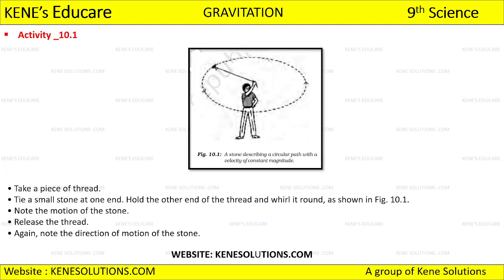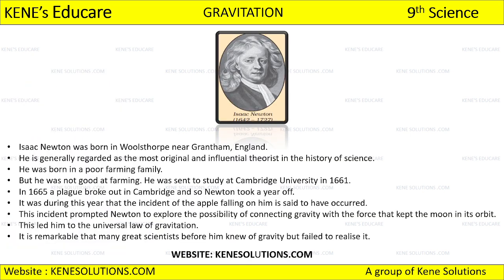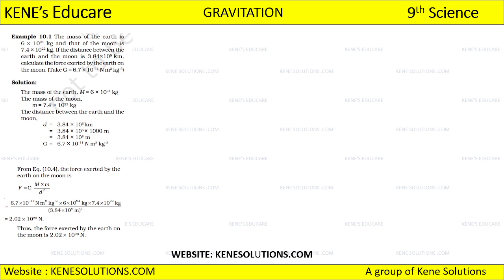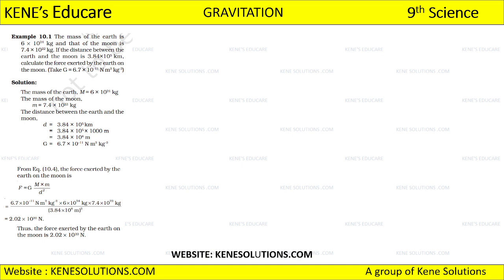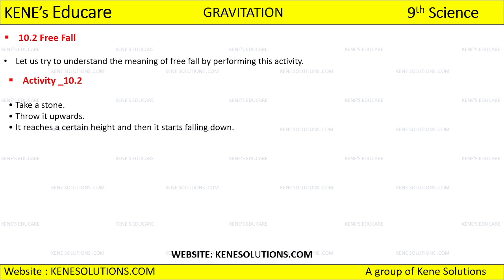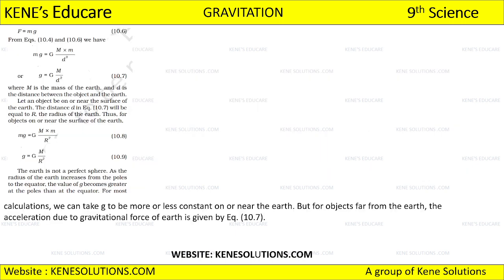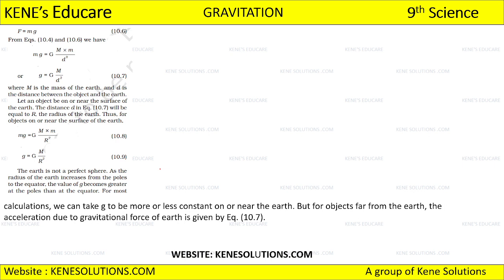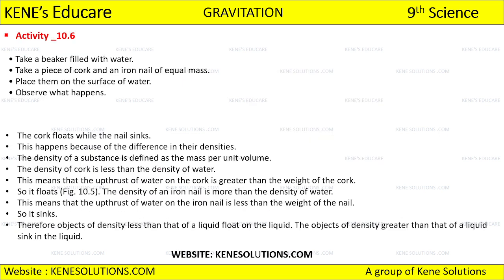Chapter 10 | Part 3 | Gravitation | Science | Class 9 | CBSE Board (NCERT)